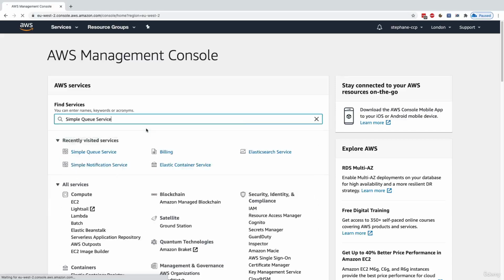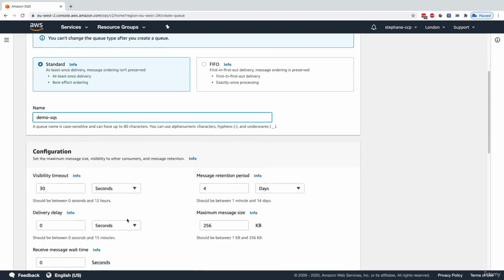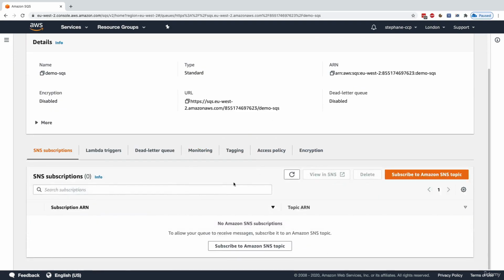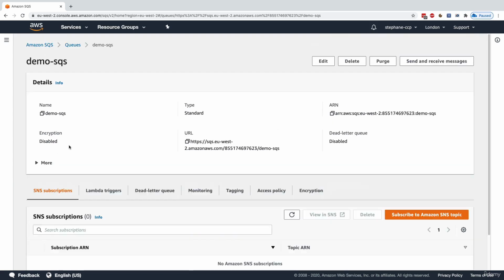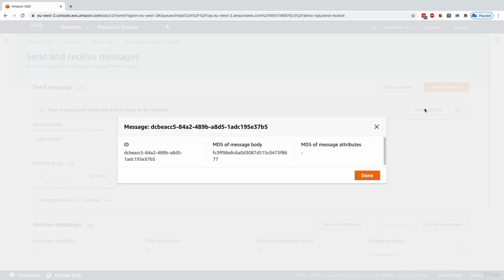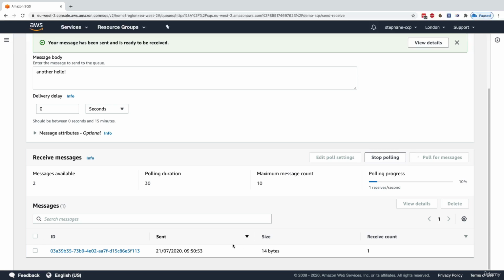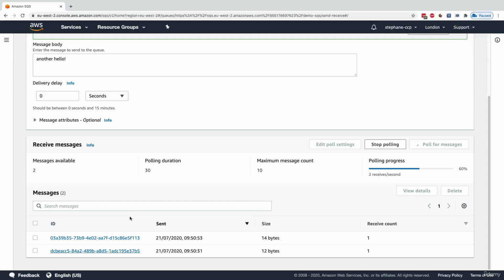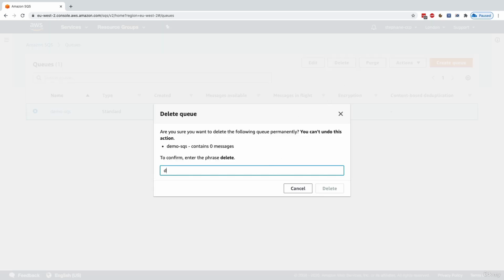Ultimate AWS Certified Cloud Practitioner-2023 - SQS Hands On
SQS Hands On